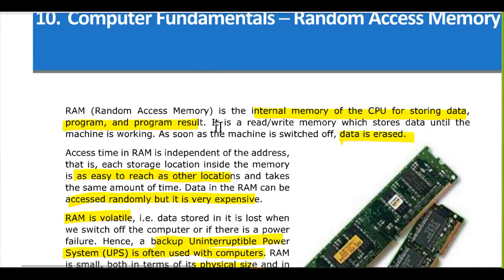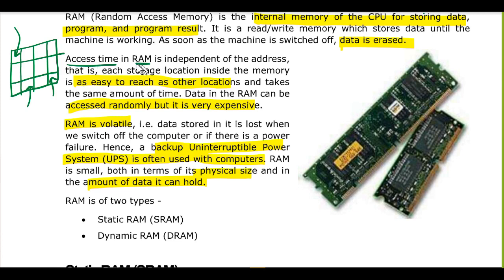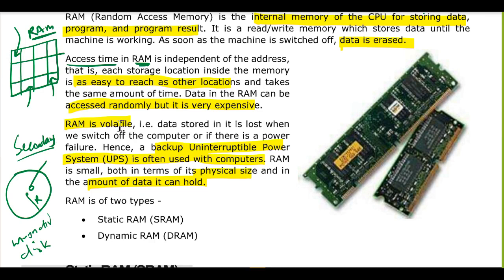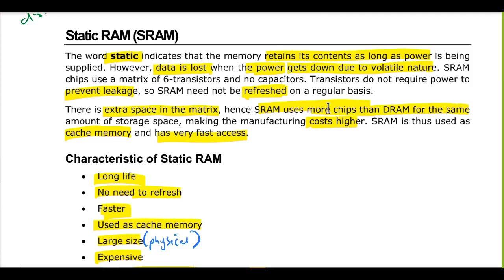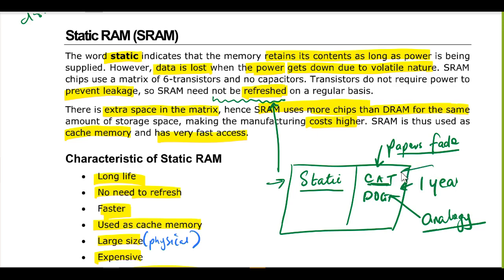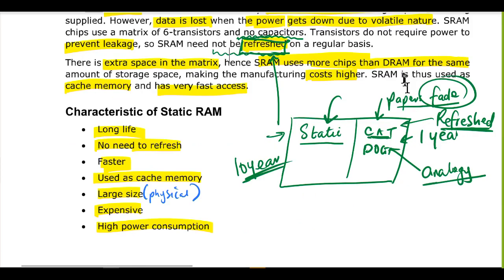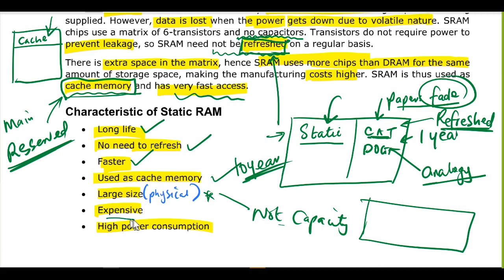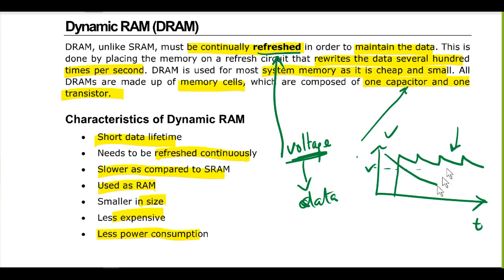33 Introduction to Computing RAM